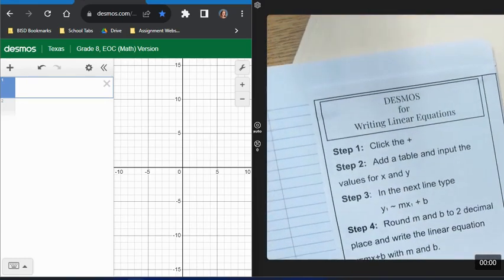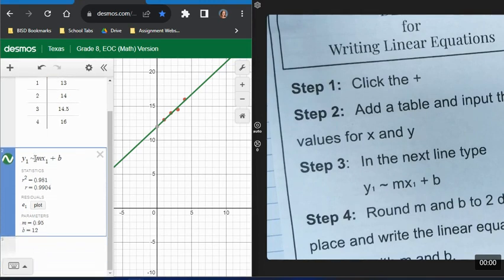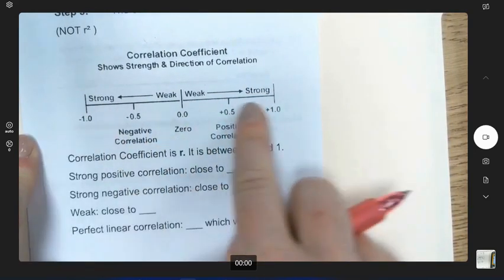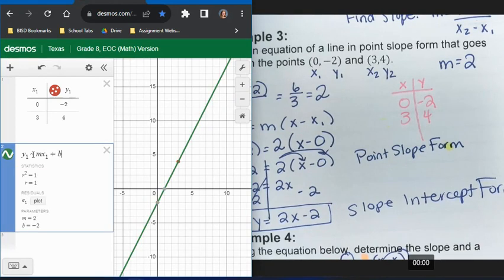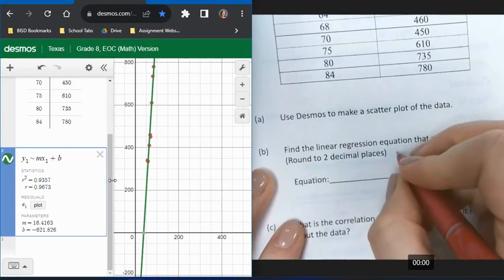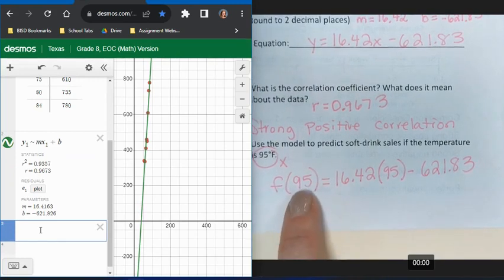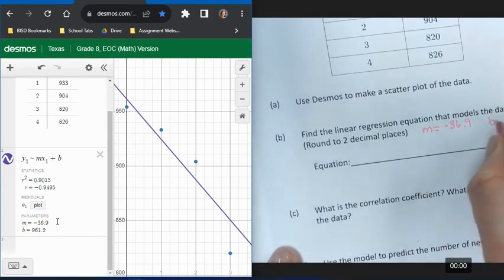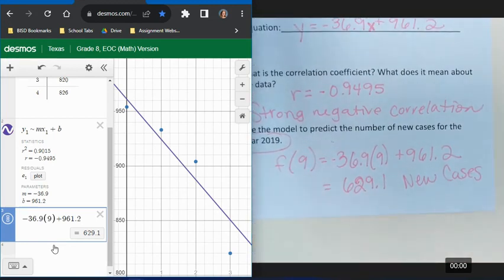Linear Regression with Desmos